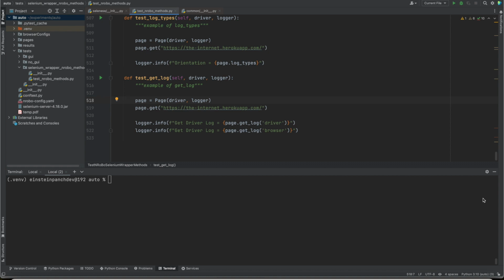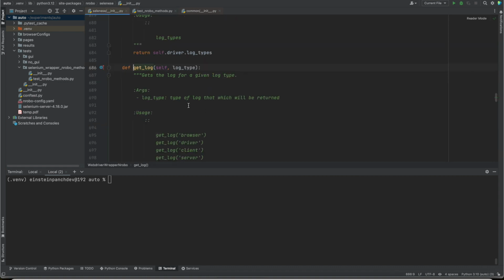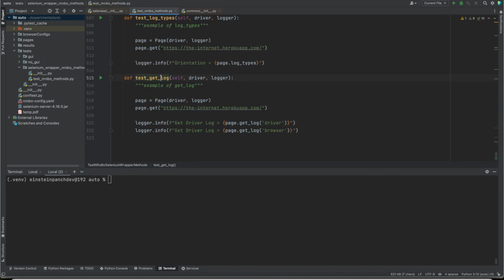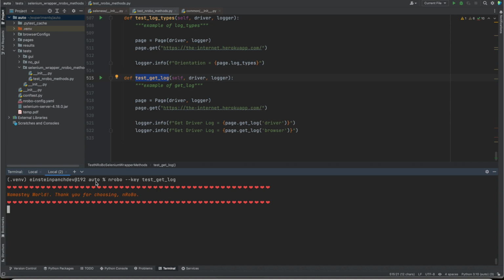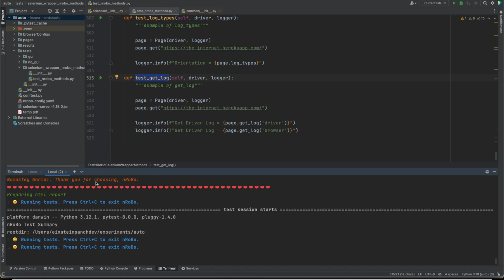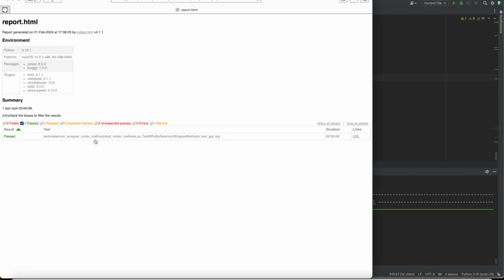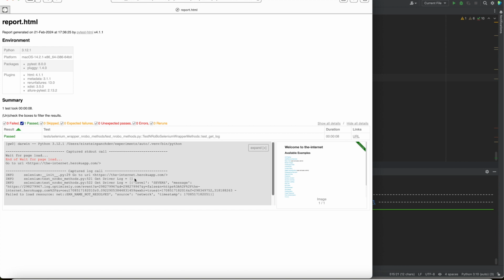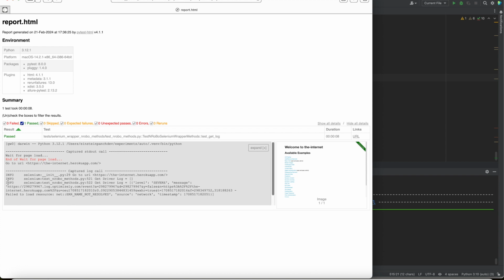Getting log of a given type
This video explains how to get log of a given type in the nRoBo test automation framework.

Thanks,
- Team nRoBo